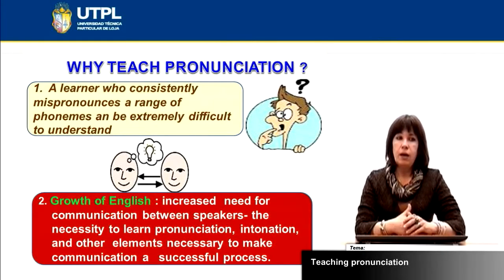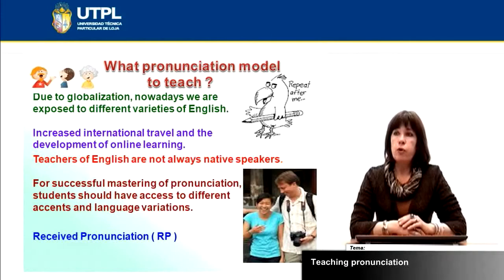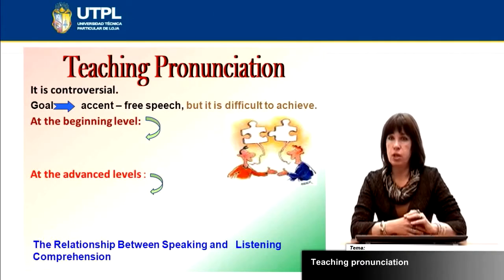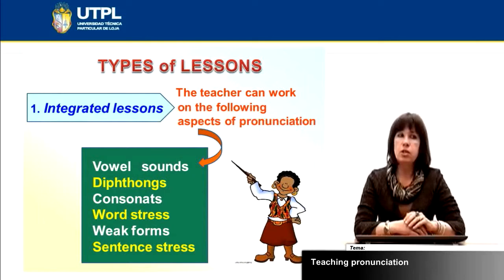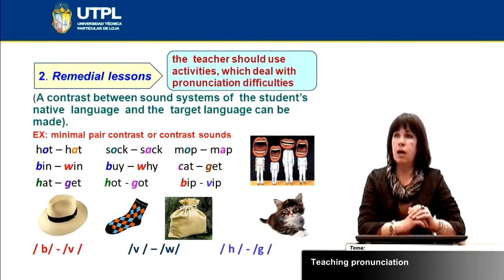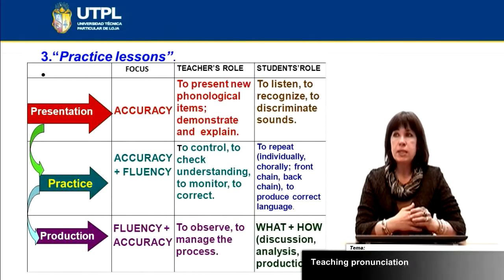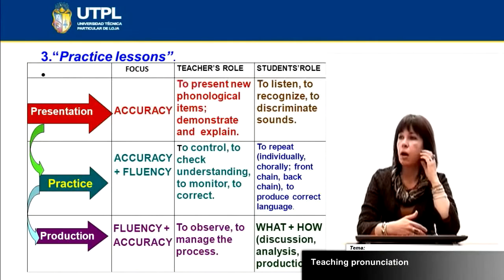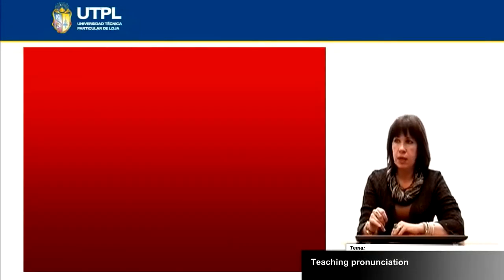ENGLISH CLASS Lesson 11 / CURSO DE INGLES 11 / Teaching Pronunciation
Inglés
English Phonology Pronunciation
Tema: Teaching Pronunciation
Ponente: Mgs. Nina Nesterenko